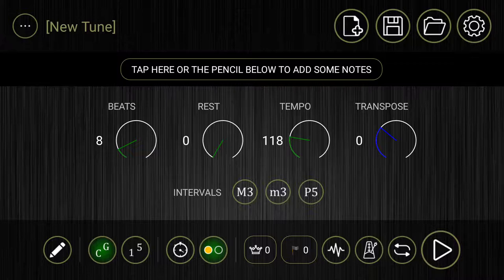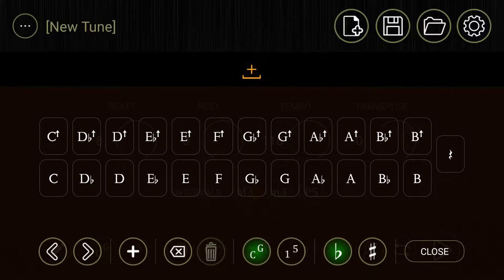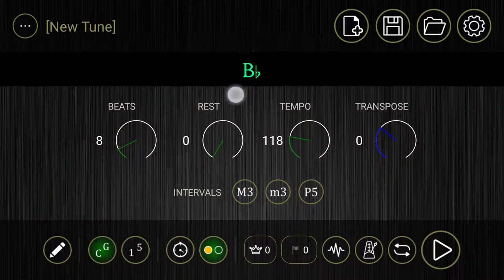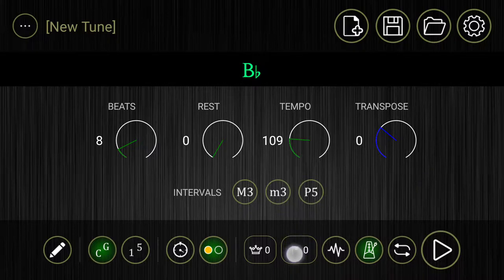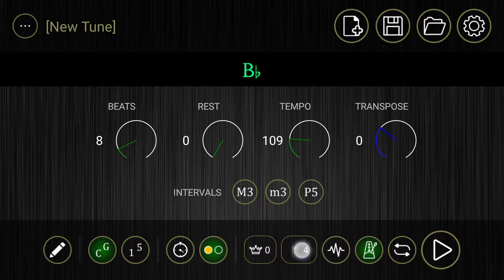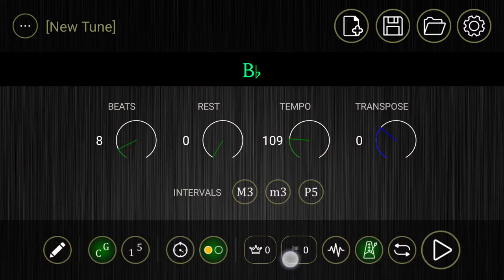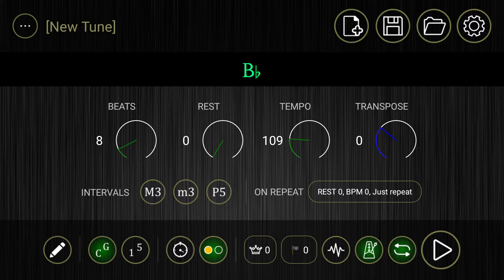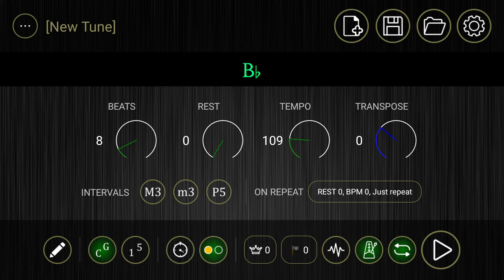Doctor Drone Tutorial 01- Starting Pitch and Time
This is the first of many tutorials to help you use Doctor Drone to its fullest potential. In this video, we demonstrate how to set up pitch and time so you can practice with a drone and a metronome simultaneously. Happy Practicing!